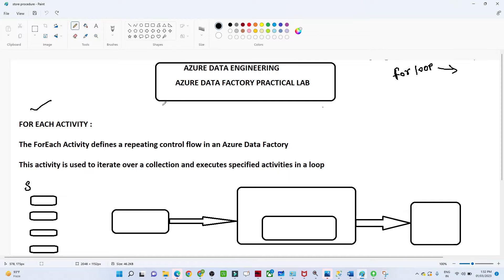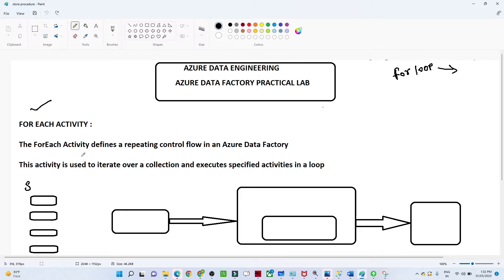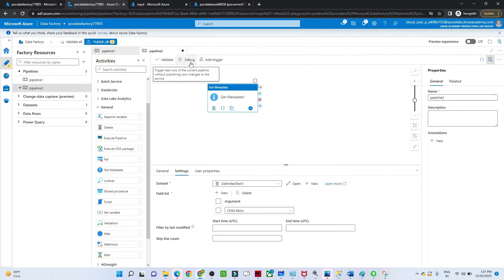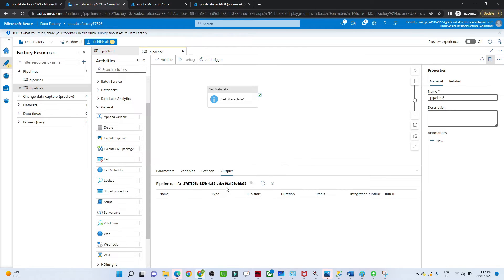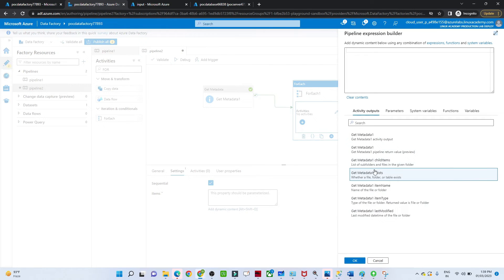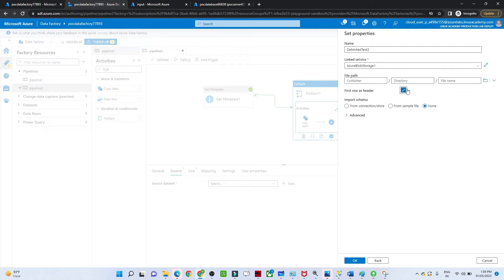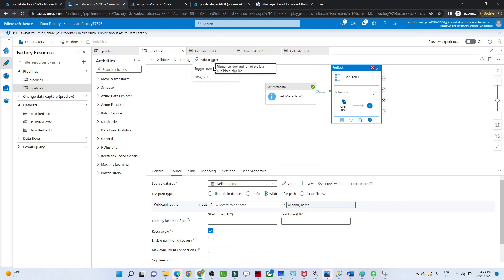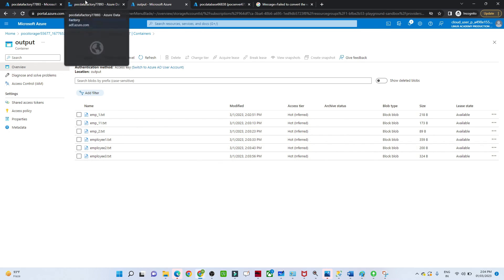17. ForEach Activity in Azure Data Factory | Azure data engineer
in this video of our azure data engineer playlist and we will learn about In this video, I discussed about ForEach Activity in Azure Data Factory

In this video, I discussed about ForEach Activity in Azure Data Factory